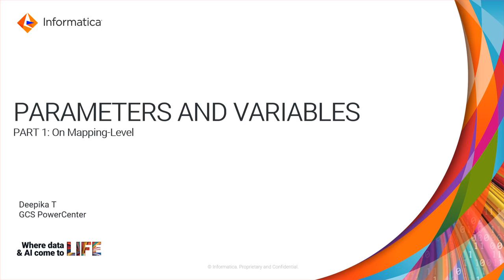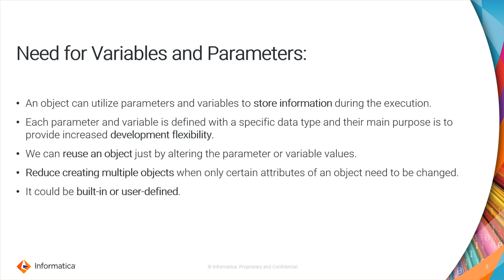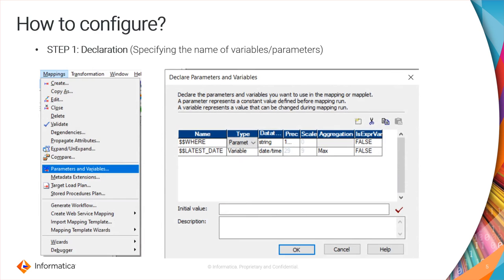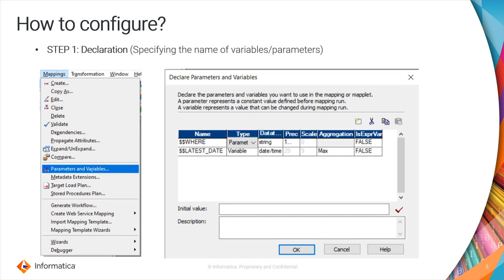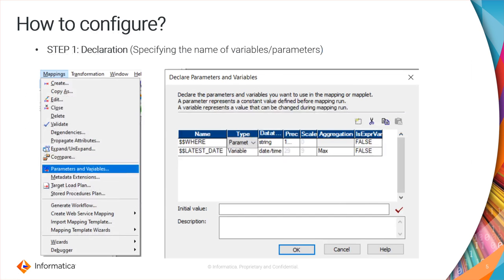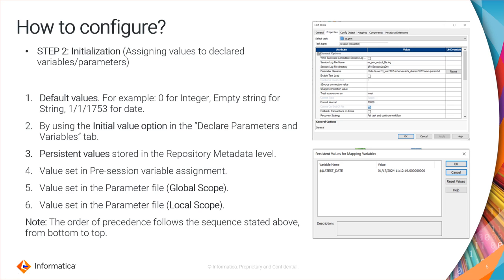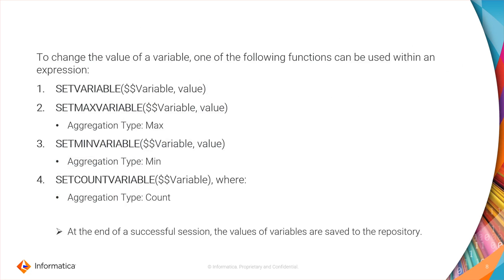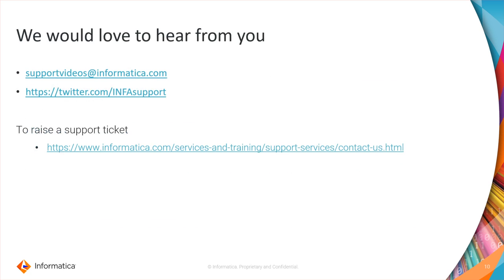Mapping Level Parameters and Variables in PowerCenter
This video gives an overview of the mapping-level parameters and variables in PowerCenter.